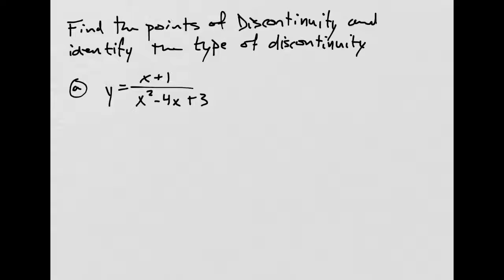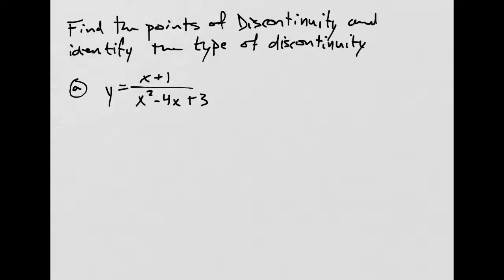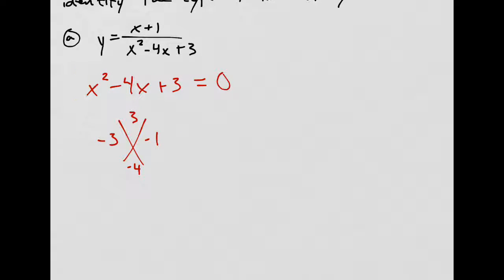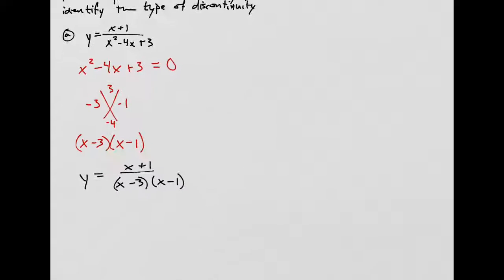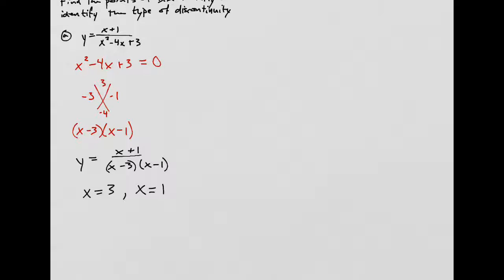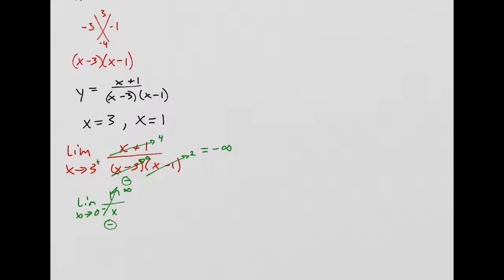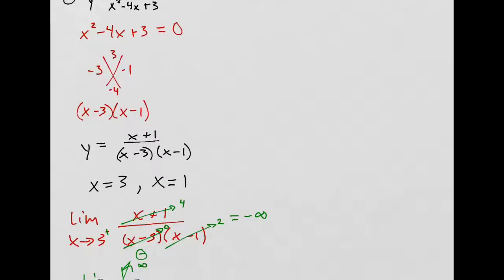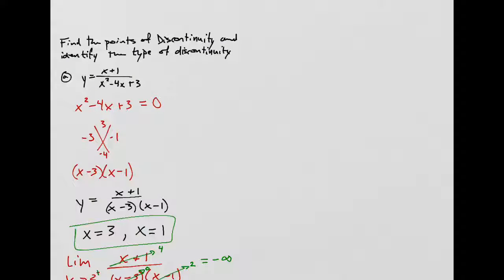Continuity example 1